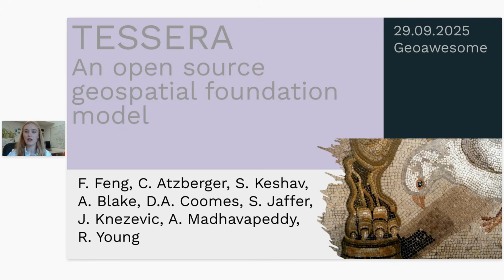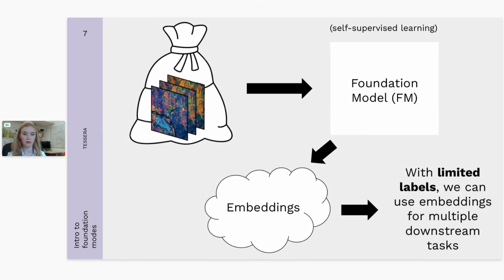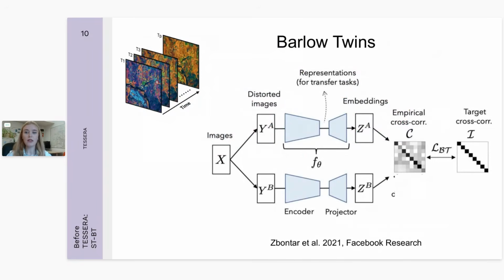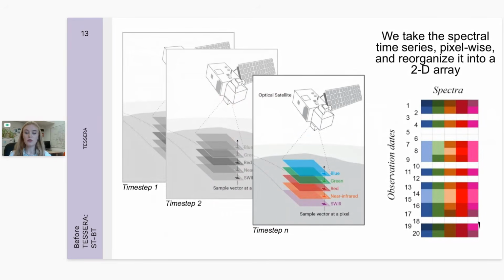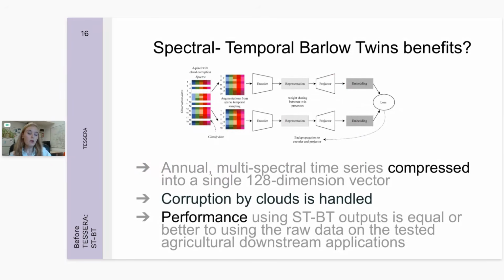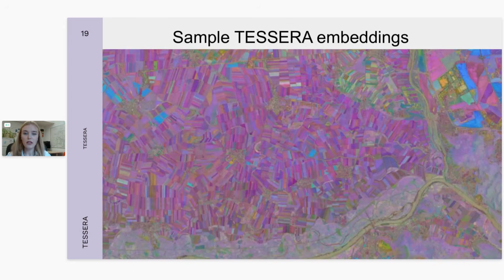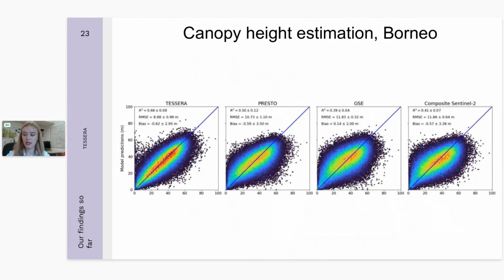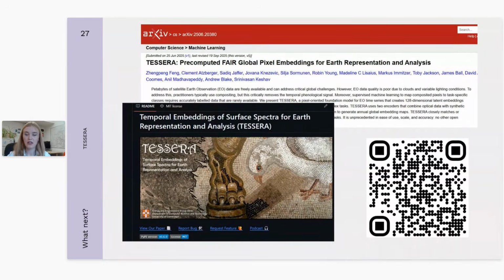Tessera: Building a Global Open-Source Geospatial Foundation Model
Madeline Lisaius, PhD researcher at the University of Cambridge introduces Tessera, an open-source foundation model for geospatial intelligence. In this talk, she explains how Tessera was developed to integrate multispectral and radar (Sentinel-1 and Sentinel-2) satellite data into compact, information-rich embeddings that power a wide range of downstream applications — from crop classification and canopy height estimation to global land cover mapping.

What to expect:
• A clear overview of what foundation models are and why self-supervised learning matters for Earth observation.
• Insights into how Tessera and Spectral Temporal Barlow Twins were designed and how they differ.
• Examples of Tessera’s applications: fire severity mapping in California, land cover clustering in Senegal, canopy height estimation in Borneo, and crop classification in Austria.
• A look at Tessera’s architecture, open-source implementation, and the GeoTessera Python package for accessing precomputed global embeddings.
• Future directions for large-scale geospatial AI, including the open call for support to expand Tessera’s global coverage from 2017 to the present.

📱Github (model and pre-generated embeddings available)